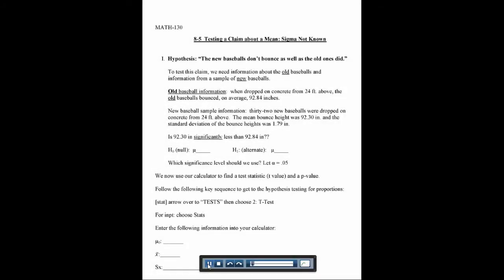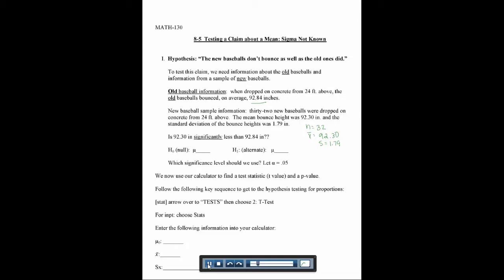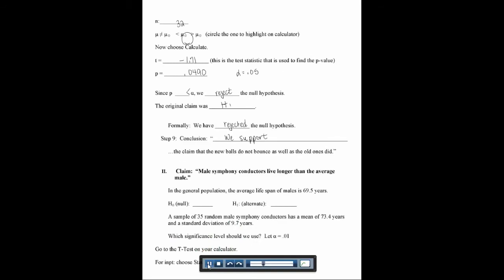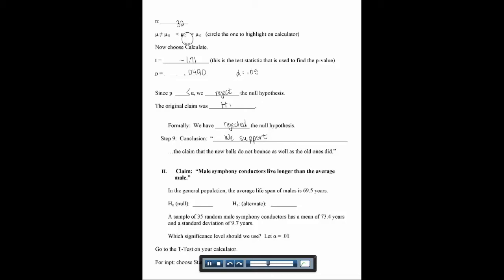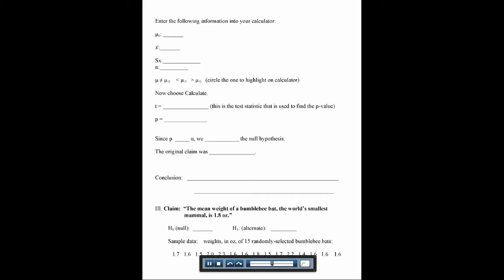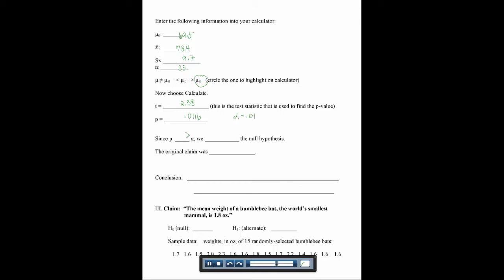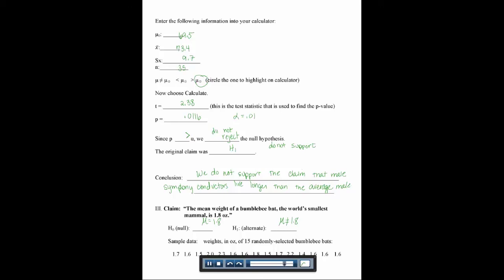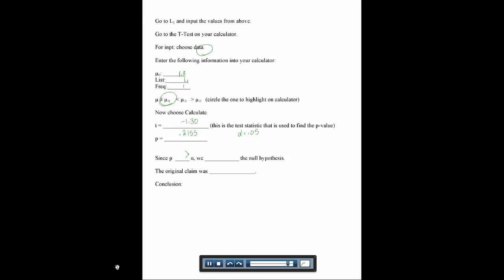MATH 130 pencast 8 5